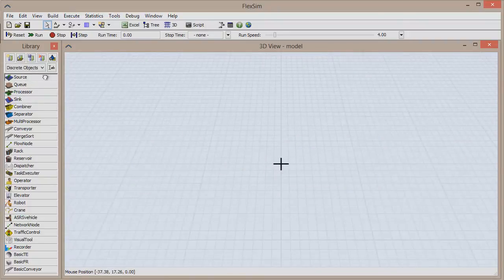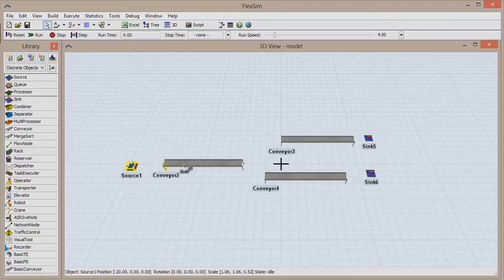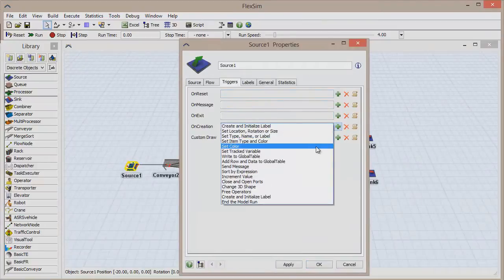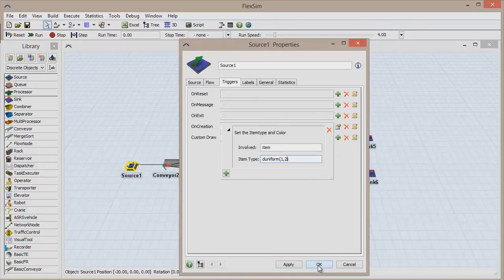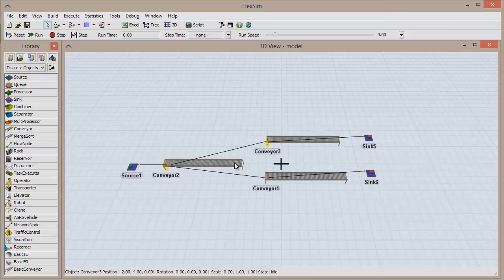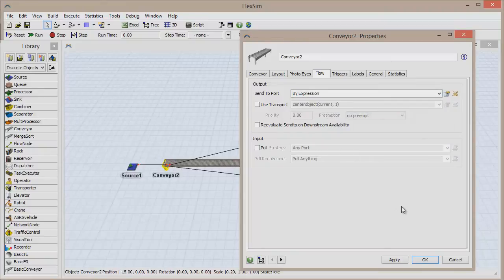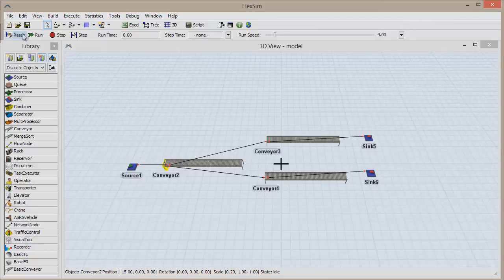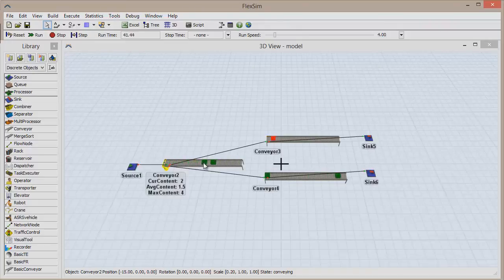FlexTips: Send To Port By Expression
In this FlexSim video, we show you how to use the "By Expression" picklist option to route items through your simulation model.